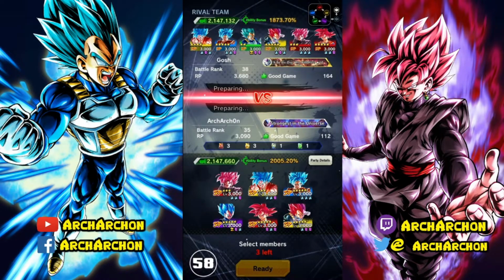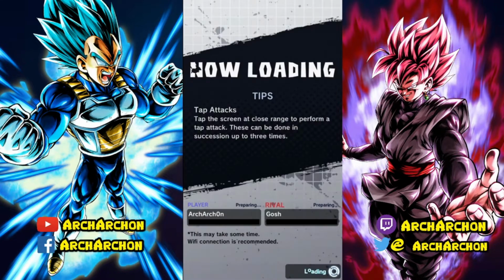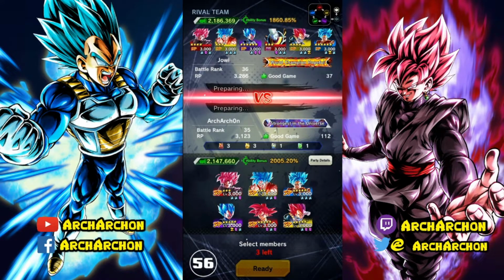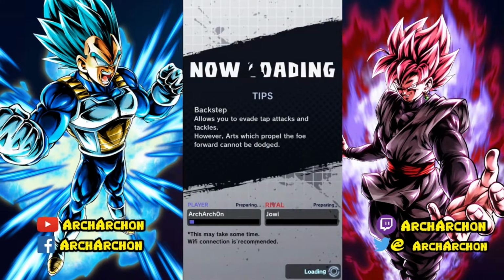Divine Power in Action | Super Saiyan Rose and Legends Limited Vegita in Dragon Ball PVP showcase